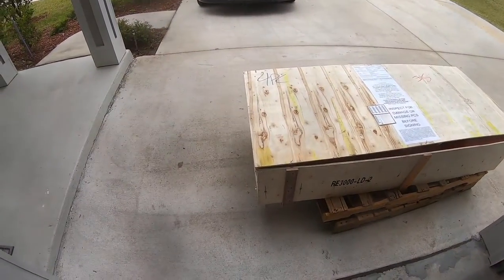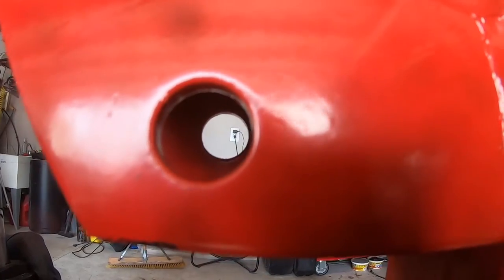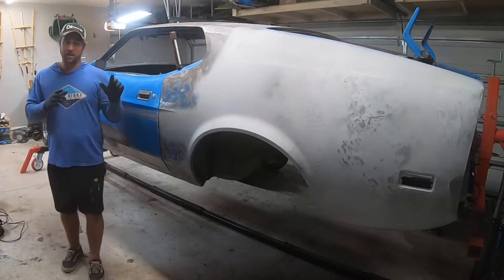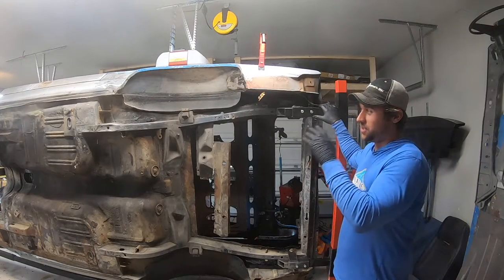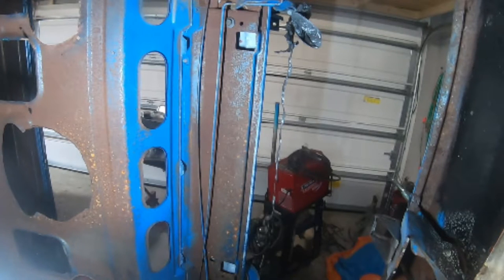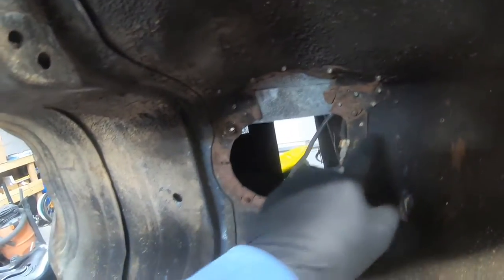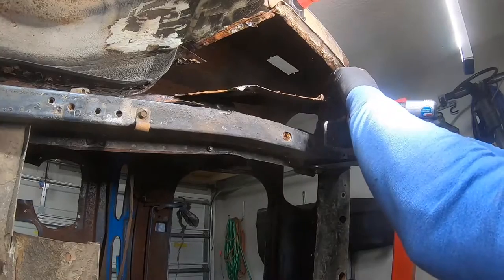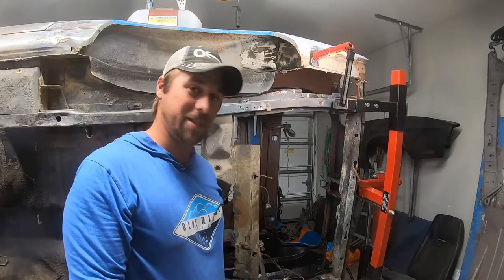1972 Mach1 on Redlines ROT3000 LT Rotisserie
This is my rotisserie and my 1972 Mach1 mounted proudly on it.